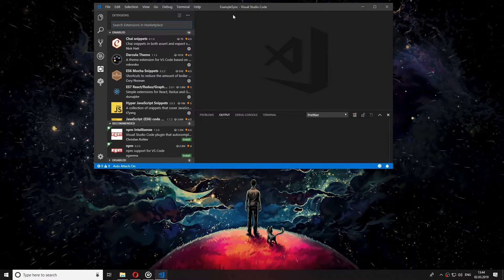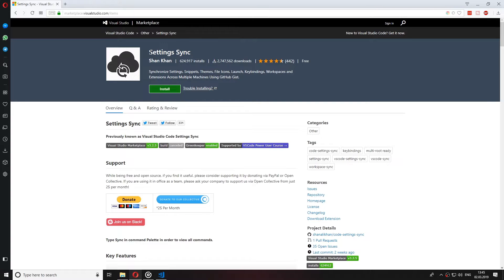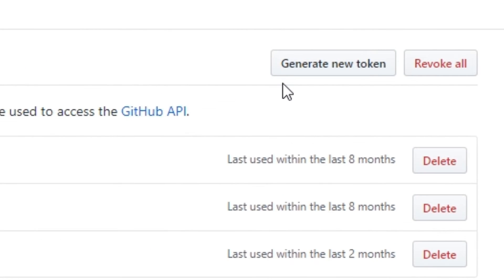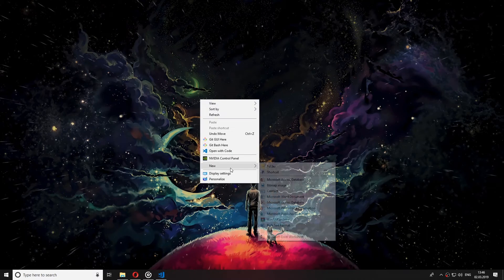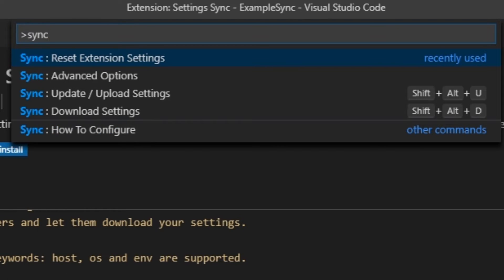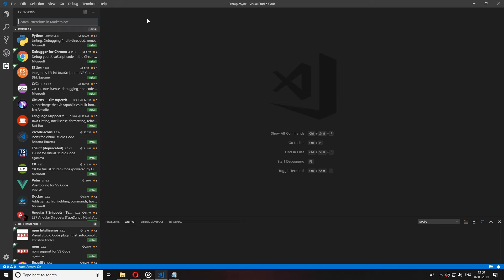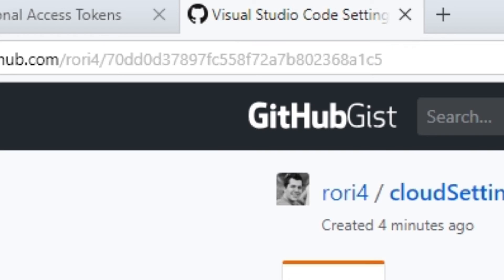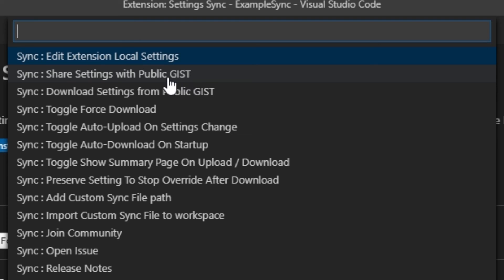VSCode Sync Settings and Extensions Tutorial - Synchronize Devices!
Isn't it a nightmare to switch from your PC to your laptop and you don’t have any of the Visual Studio Code extensions, snippets and settings that  you are used to?